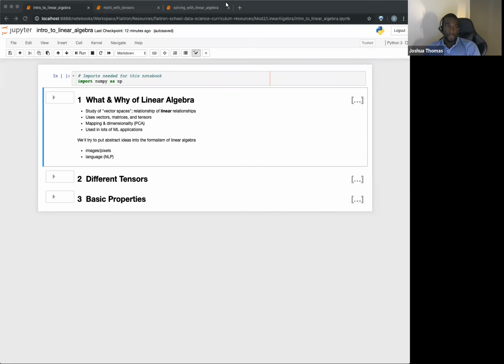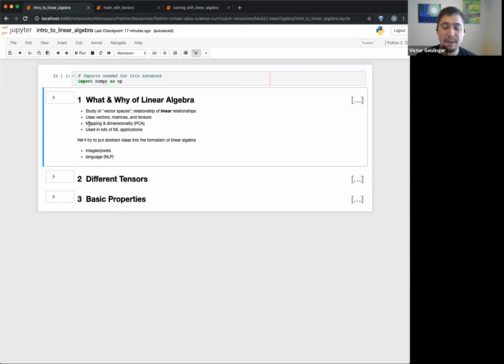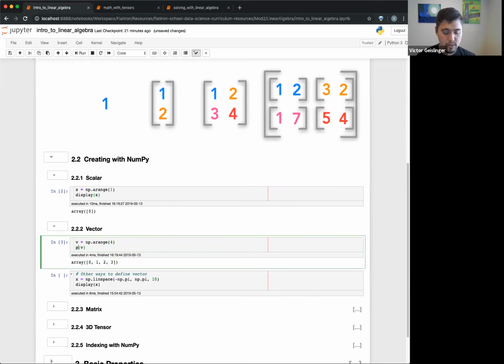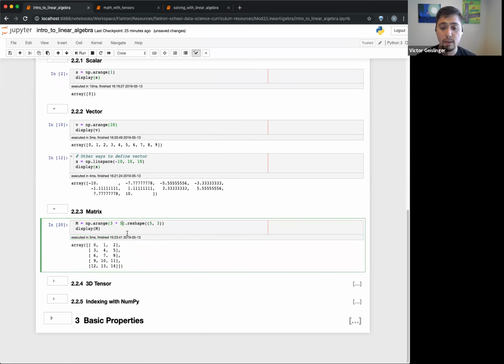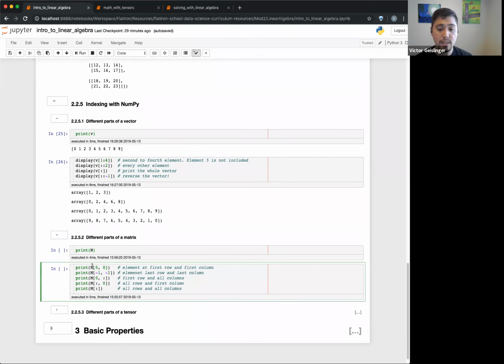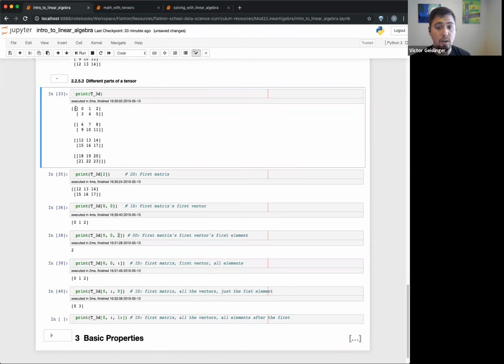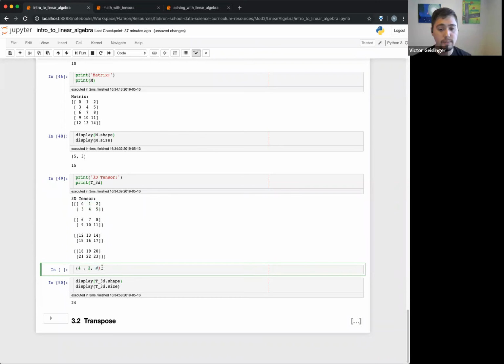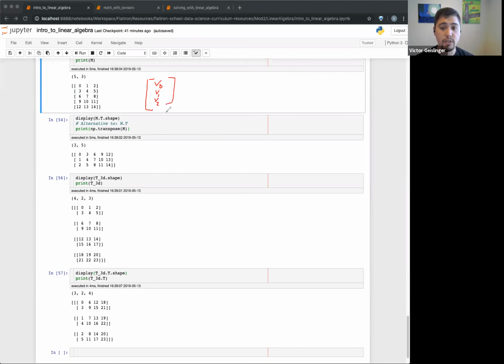Introduction to Linear Algebra - M2S13 [2019-05-13]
The first part of the introduction to linear algebra using NumPy including defining vectors, matrices, and tensors.

Study Group for Flatiron School Online Data Science boot camp program.